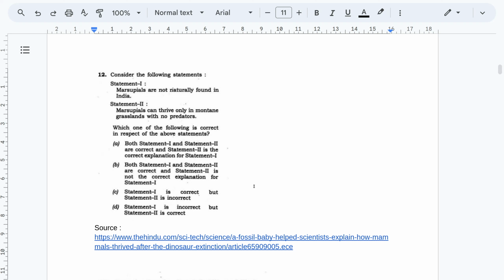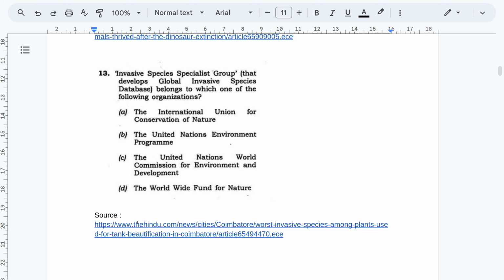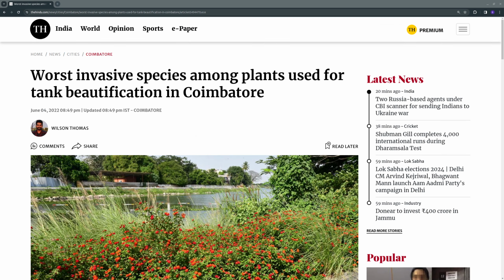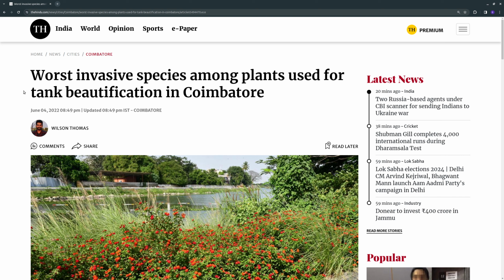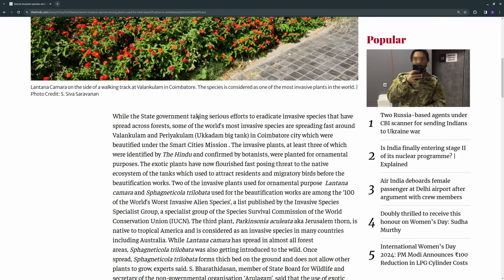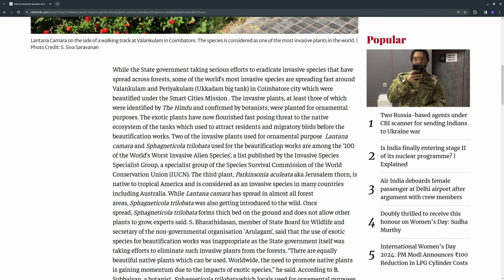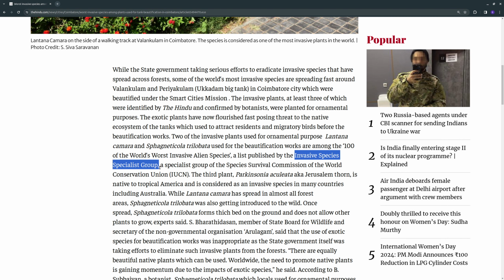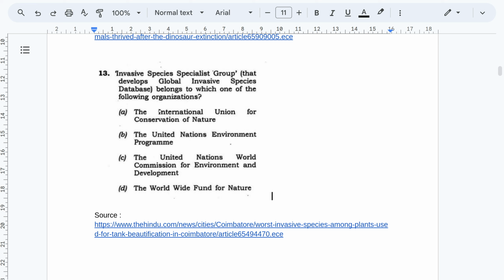2023 UPSC Civil Service Preliminary GSI Paper - PQ013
2023 UPSC Civil Service Preliminary GSI Paper - PQ013